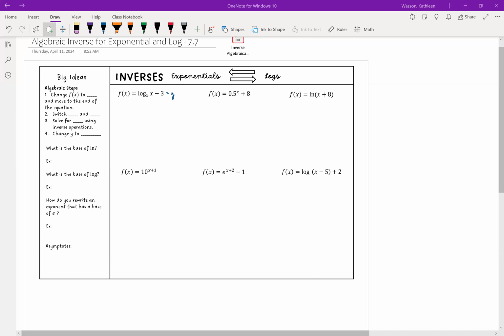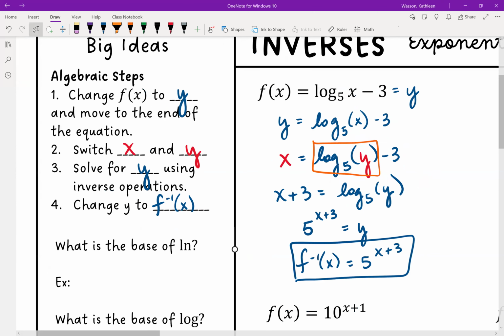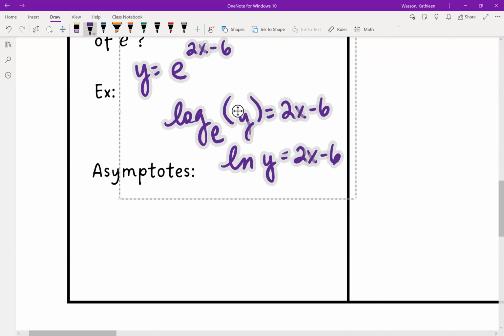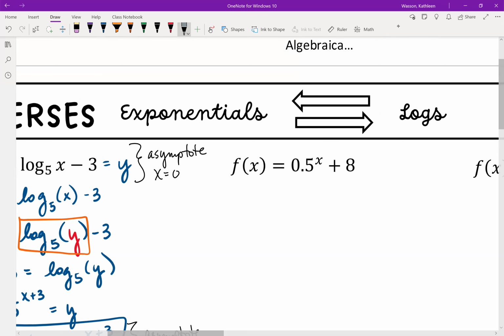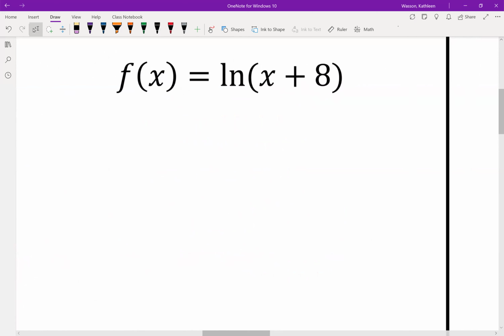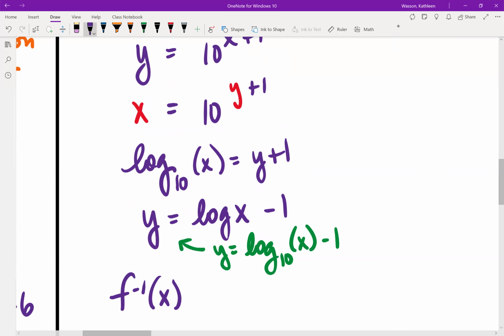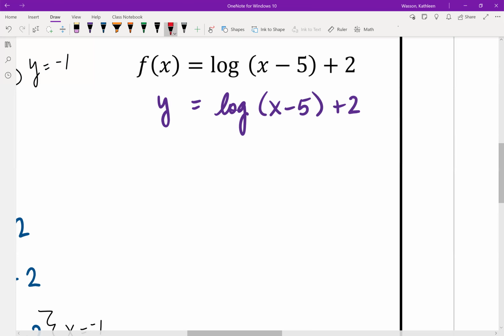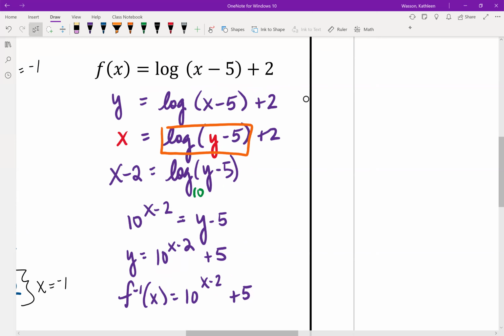Inverse for Exponential and Logarithmic Equations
Brief review of inverse principle, base for natural and common logarithms, asymptotes for logs and exponentials.
6 examples finding algebraic inverse of exponential and logarithmic equations.